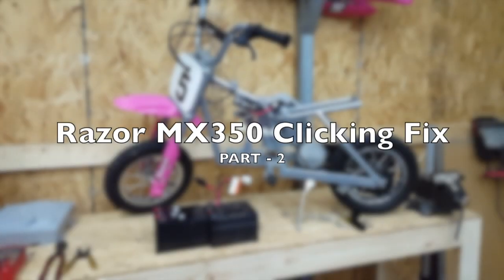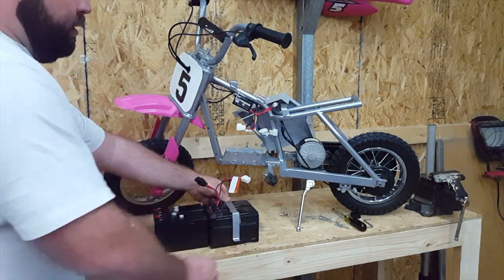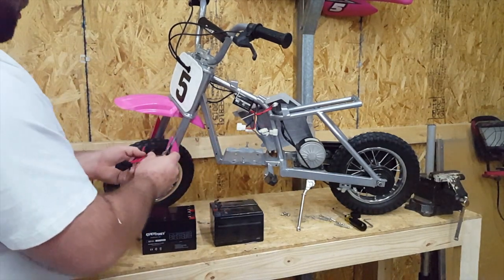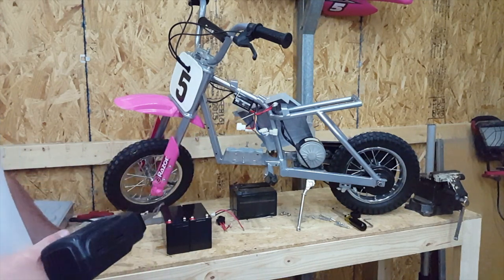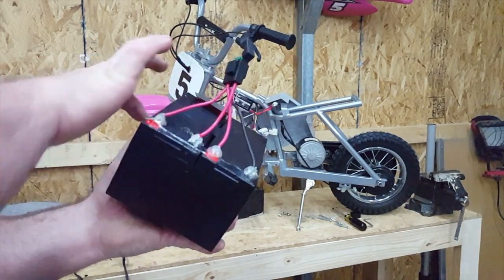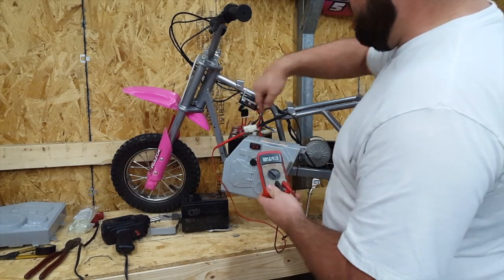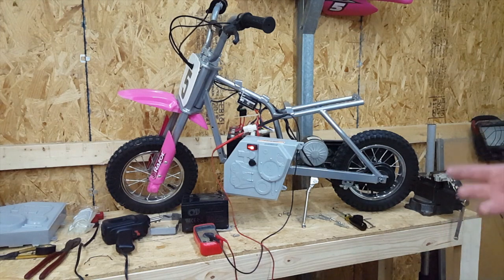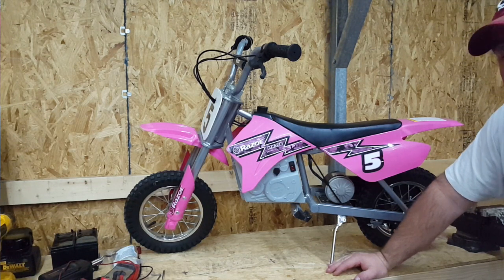DIY | HOW TO FIX RAZOR MX350 THAT DOESN'T RUN PART 2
When you're replacing the batteries in this bike. You will need to replace the batteries with "12v 7ah SLA Batteries".